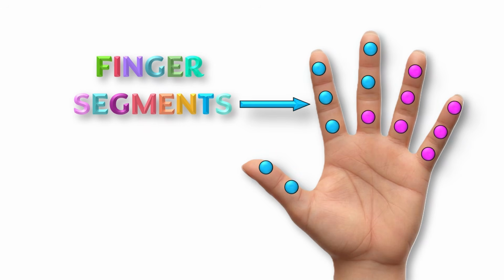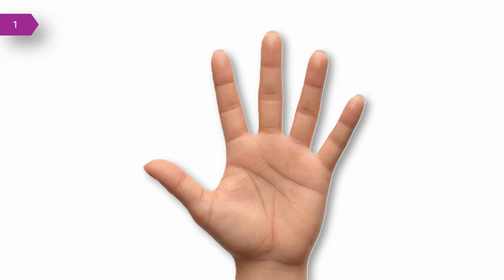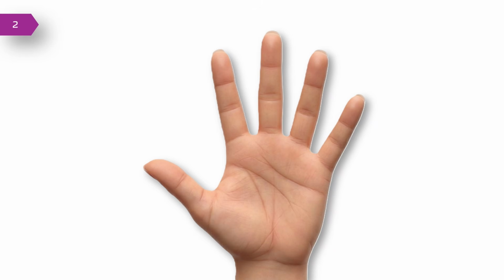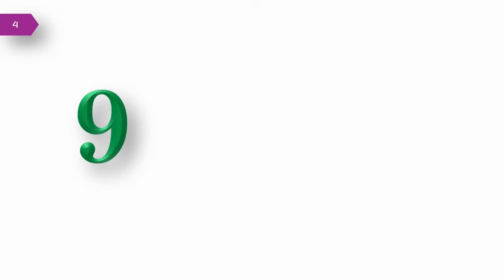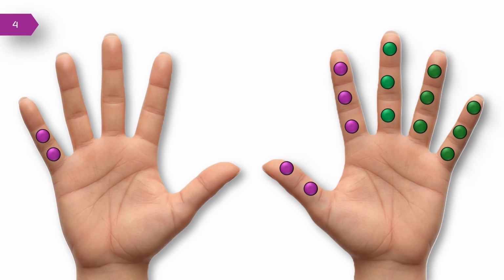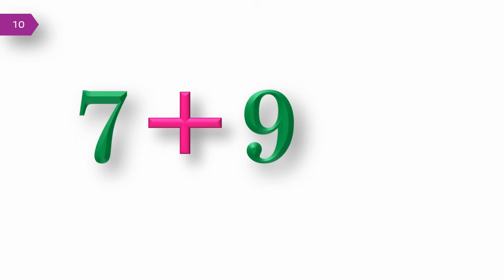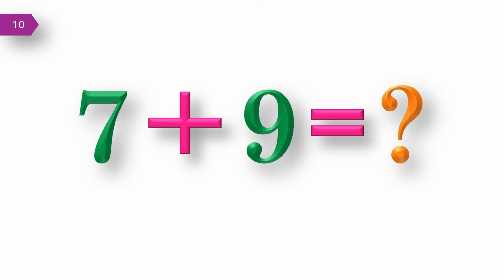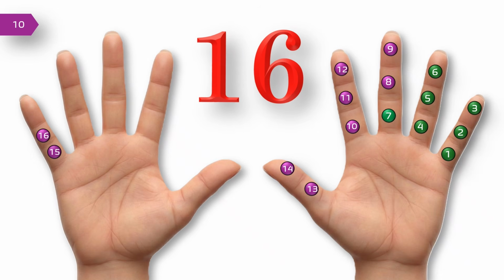Lesson 4 | Can You Solve This? 🤔 Easy Addition for Kids | Fun Math Practice!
Let’s make addition fun and exciting! 🎉➕

In this video, kids will learn and practice basic addition using fun and familiar things like toys, balls, candies, and more! 🍬⚽🧸

This lesson is perfect for young learners (ages 5–10) and helps build strong math skills with:
✨ Step-by-step counting
✨ Fun and engaging learning style

👉 Watch till the end and try solving the questions yourself!
👉 Pause the video and think before the answer appears!

Can you solve them all? Let’s find out! 😊